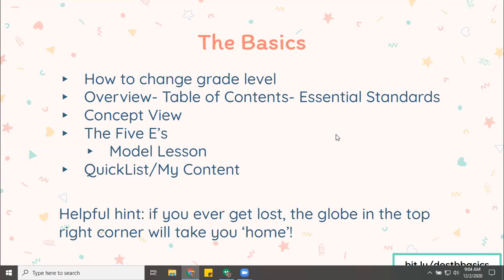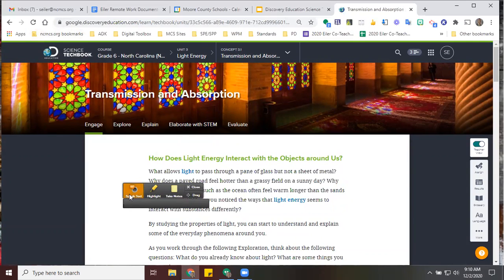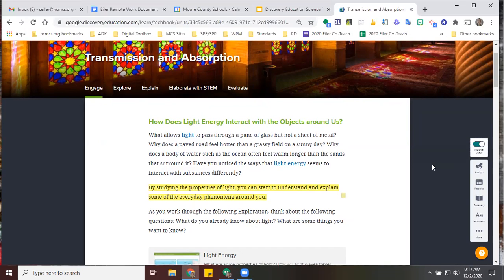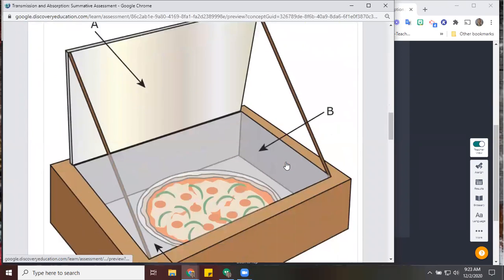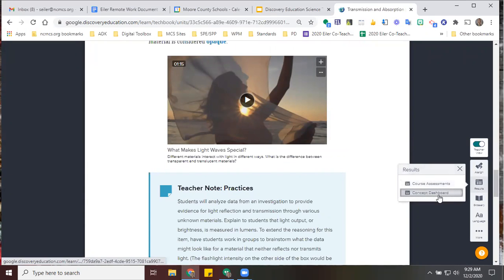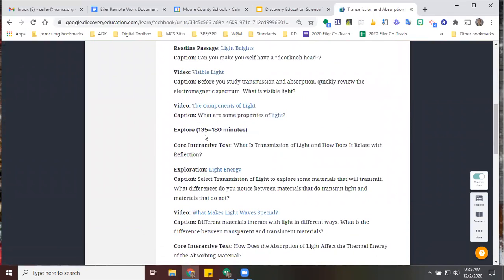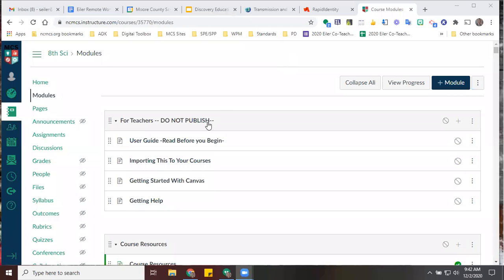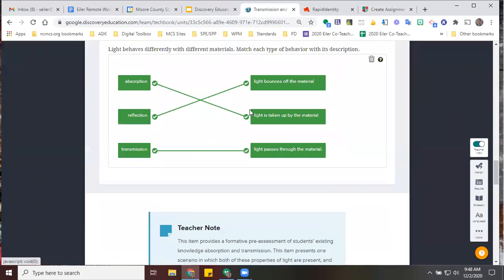Discovery Education Science TechBook Basics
Walk through basic features and best practices for using the Discovery Education Science TechBook. This resources is available to K-8 teachers and students in Moore County Schools.